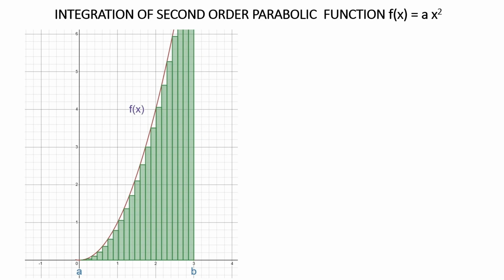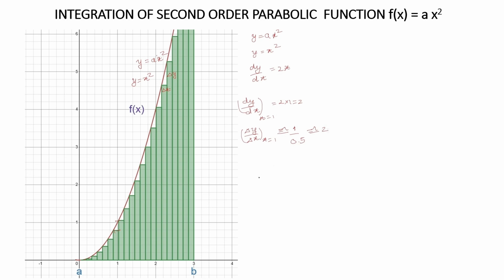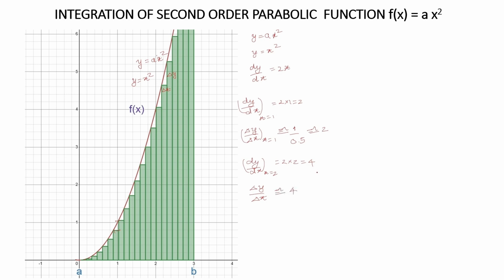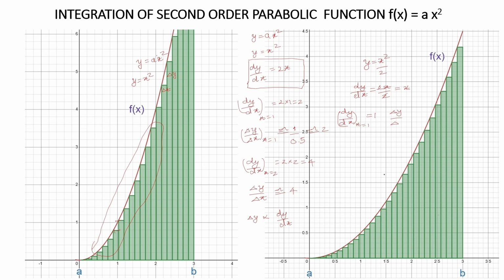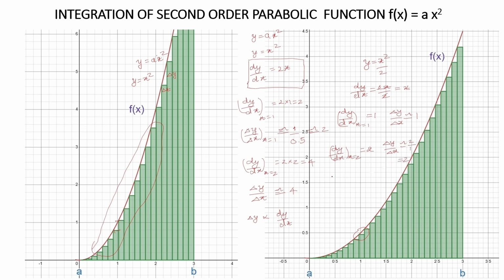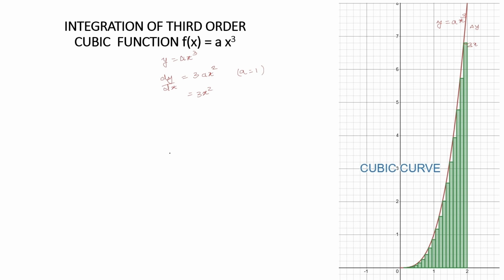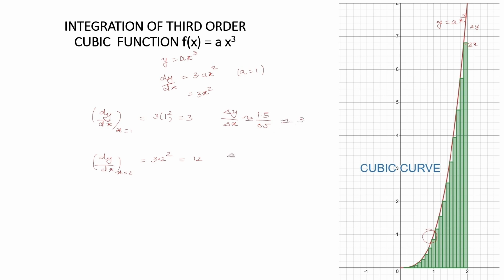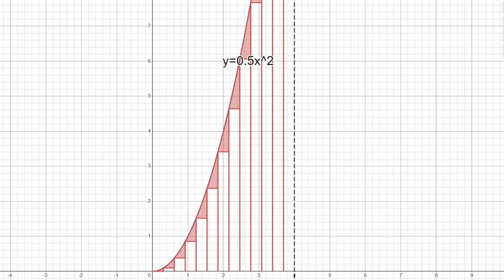VISUALISATION OF DIFFERENTIATION OF QUADRATIC AND CUBIC FUNCTIONS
In this video, an explanation of the visualisation of quadratic and cubic functions is given